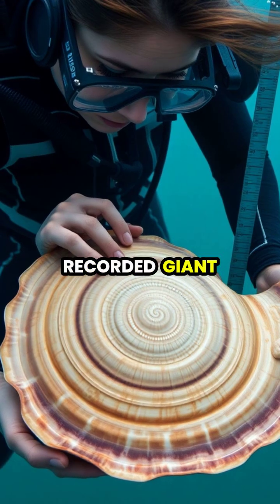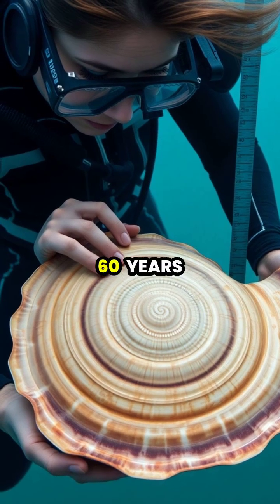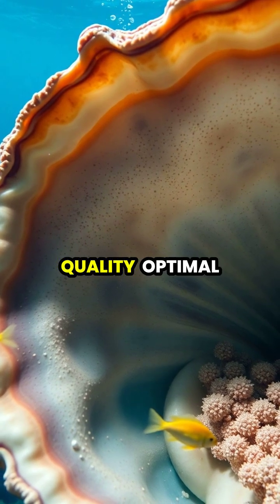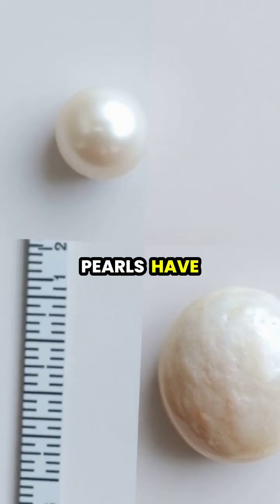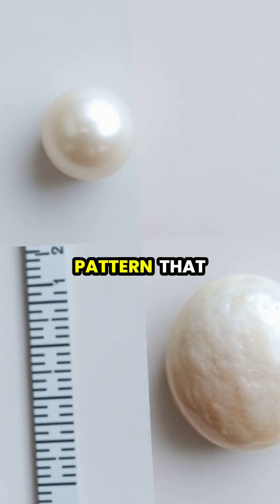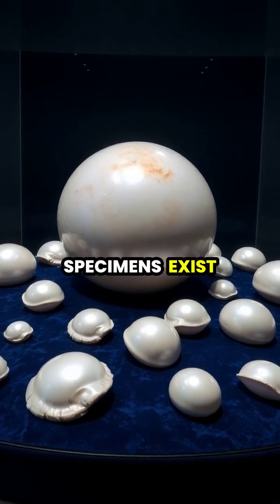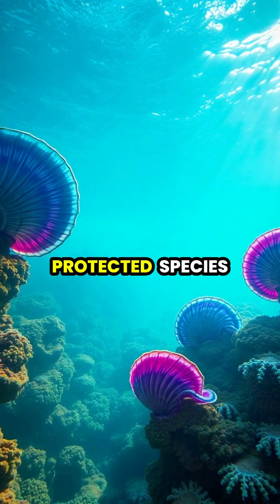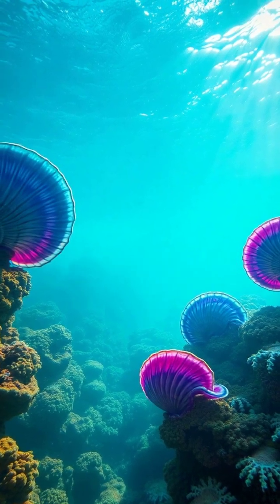The Magnificent World of Giant Clam Pearls 🌊🐚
Dive into the underwater wonderland of giant clams, the ocean’s giants! 🐋 Discover how these magnificent mollusks create the largest pearls in the world, known as non-nacreous pearls. From their rainbow-colored mantles to the intricate formation process of their unique pearls, every detail is a testament to the beauty and rarity of these ocean treasures. 🌈✨ Watch as we explore stunning underwater shots, learn about their fascinating biology, and uncover the reasons behind their conservation. Don't miss out on this captivating journey into the depths of our oceans!